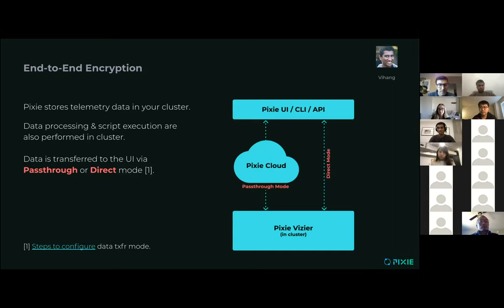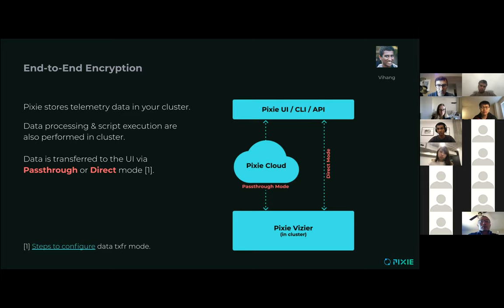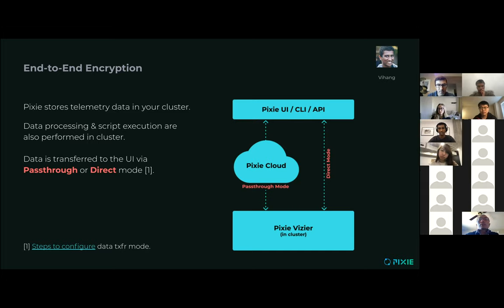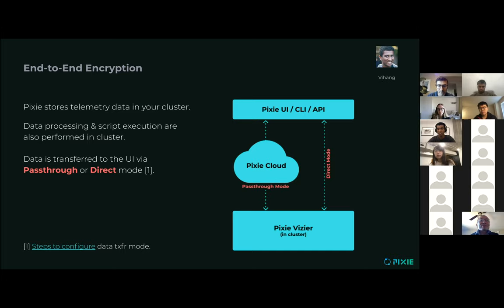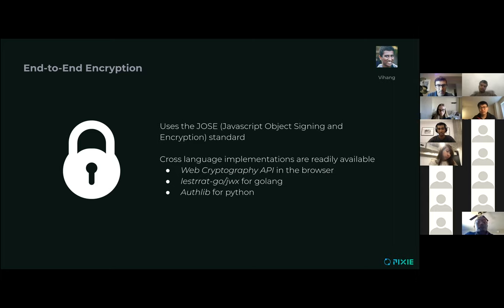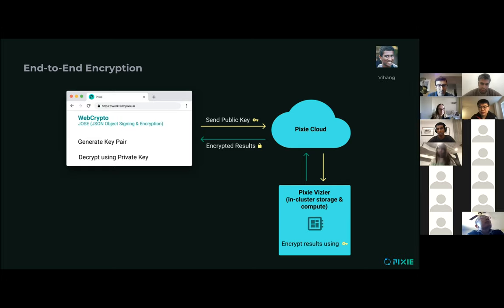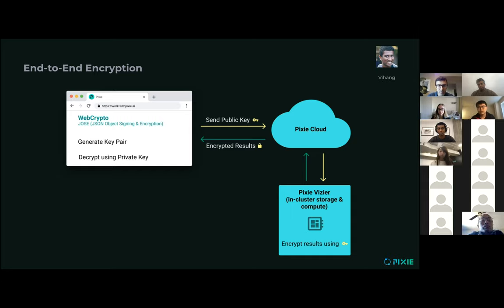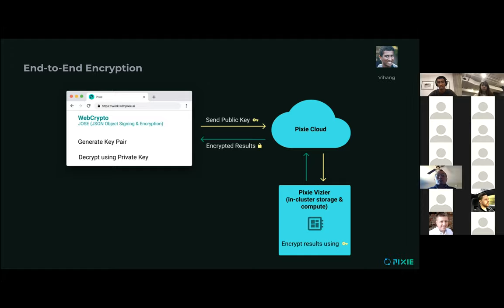How Pixie stores & secures your data (E2E encryption)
For more info about how Pixie collects & stores data, see our FAQ

00:00 Intro
00:27 Pixie stores & processes data in cluster
00:55 Pixie offers 2 ways to txfr data to UI
03:40 End-to-end Encryption